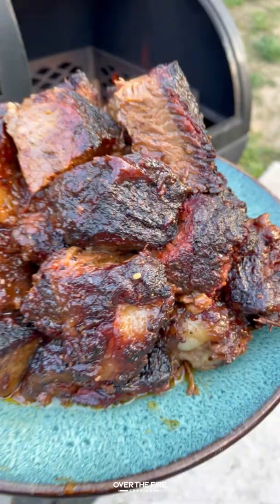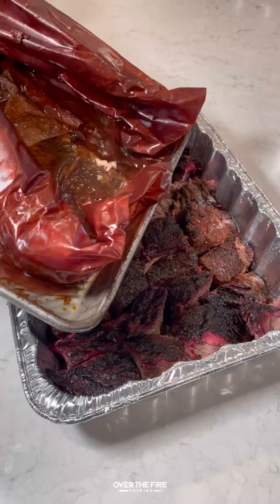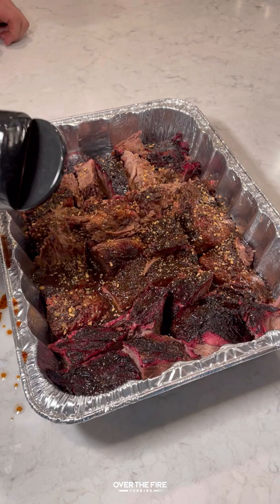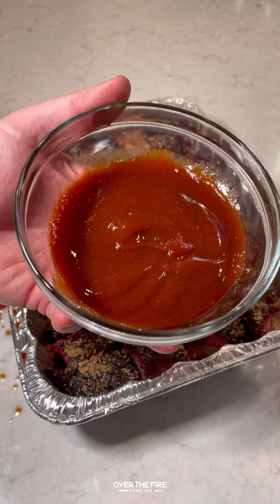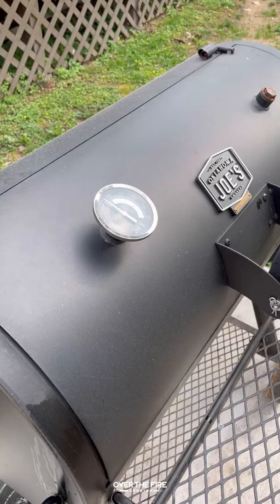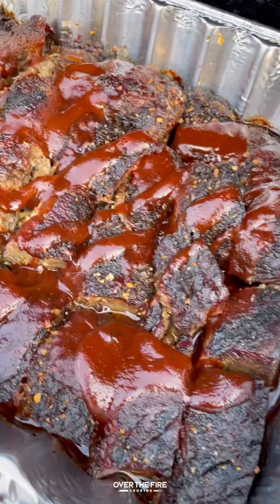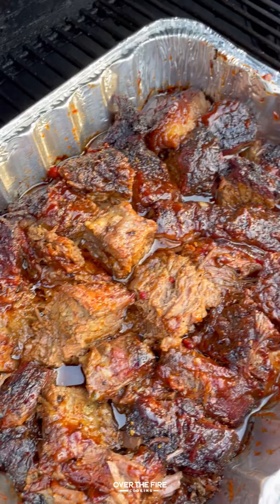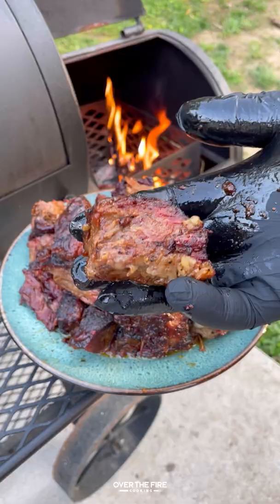Brisket Burnt Ends Recipe | Over The Fire Cooking by Derek Wolf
Brisket Burnt Ends literally melt in your mouth 🍖💨🔥

After going through the Texas Smoked Brisket recipe the other day, I saved the brisket point to make these Brisket Burnt Ends. Savory, salty and slightly sweet: brisket burnt ends literally melt in your mouth from how tender they are. These are such a treat if you are making a brisket! Find this whole recipe on my blog or linked in my bio! 🍻👍